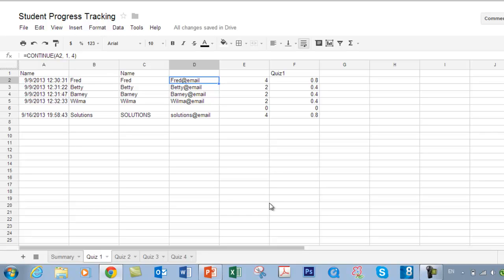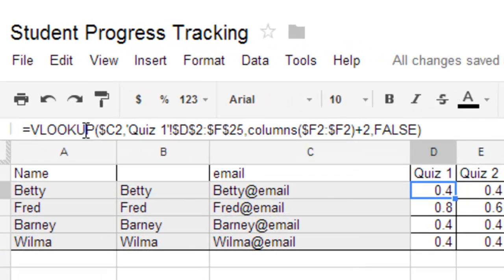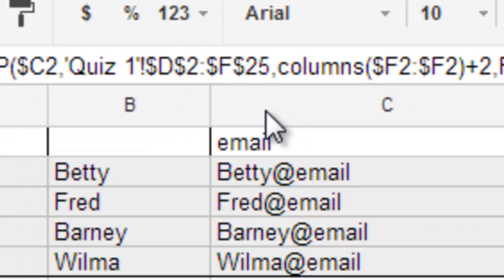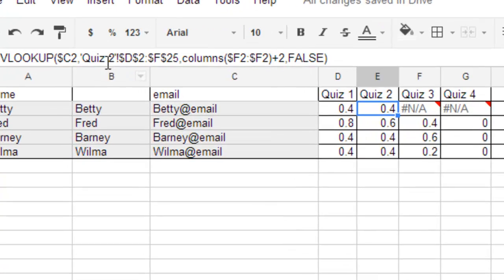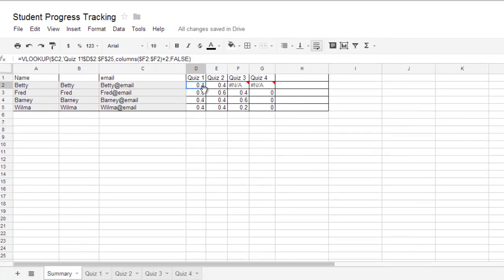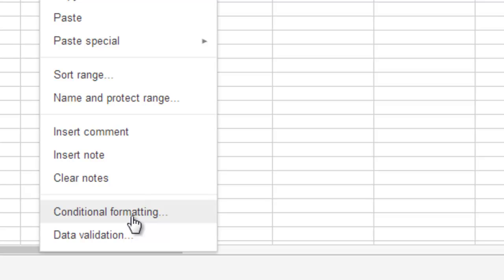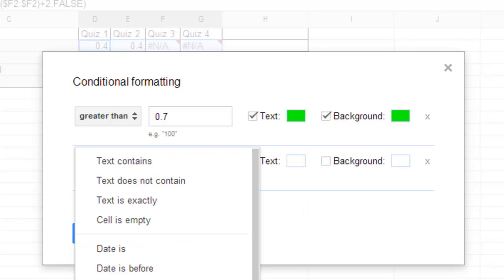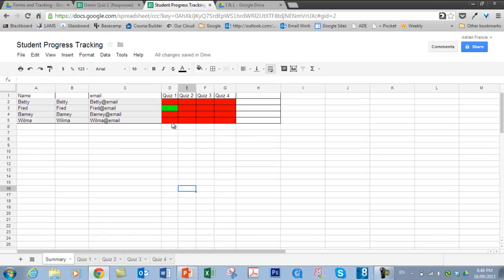Google Forms Part 4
Part 4 of a series on how to make self marking forms and student tracking